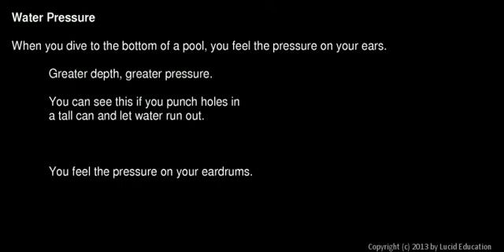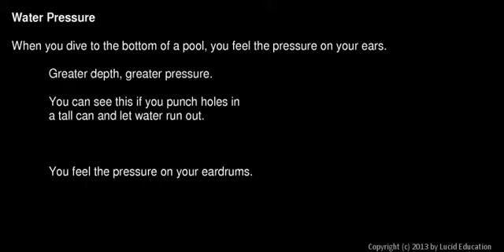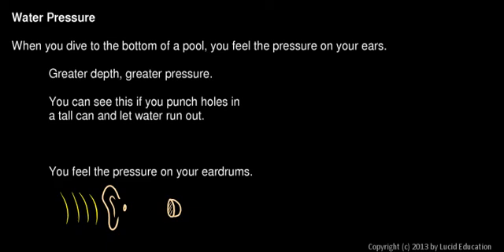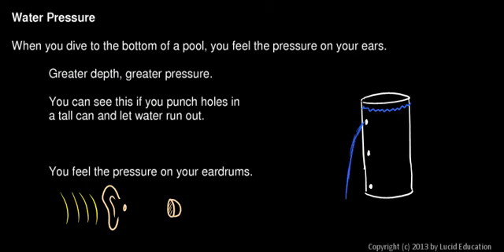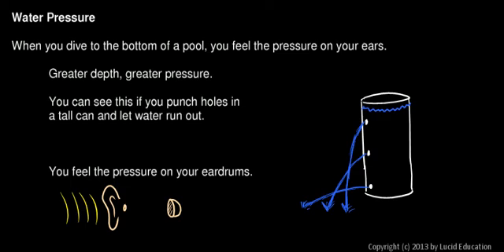Physical Science 3.2b - Water Pressure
Water pressure, and a brief discussion of increasing pressure with increasing depth.